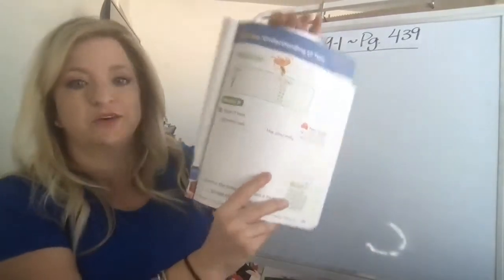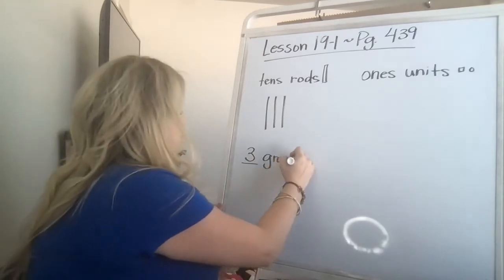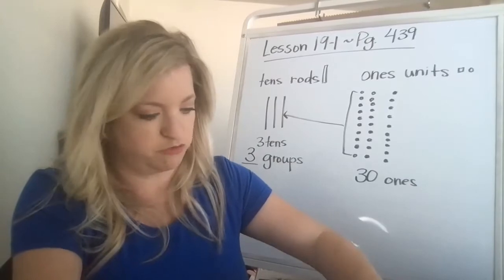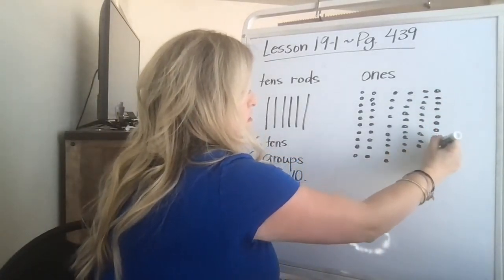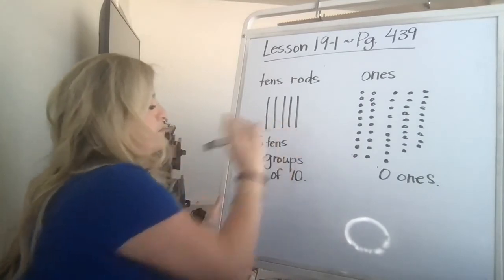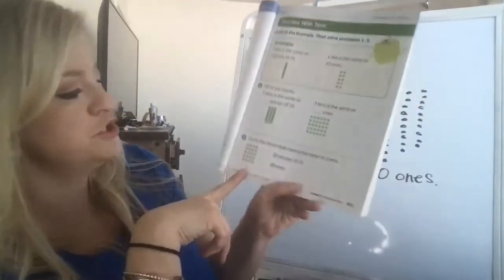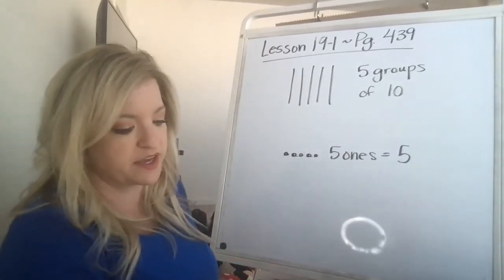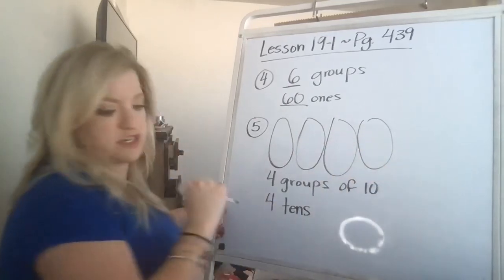Math Lesson 19-2 - Monday - Pgs. 439-442